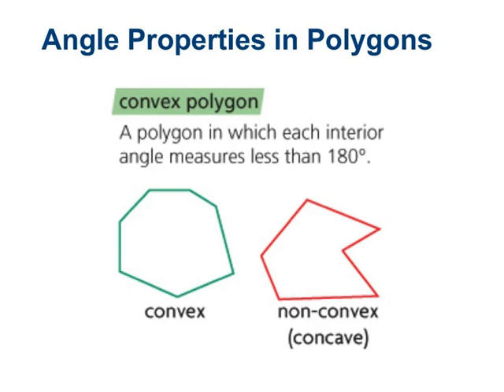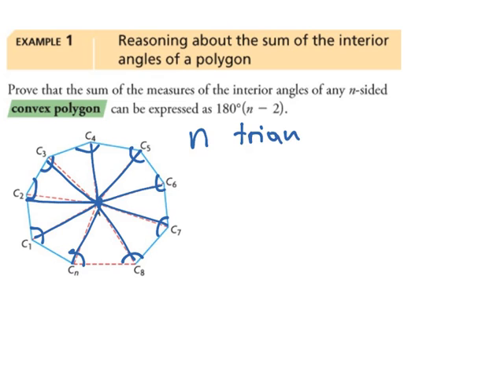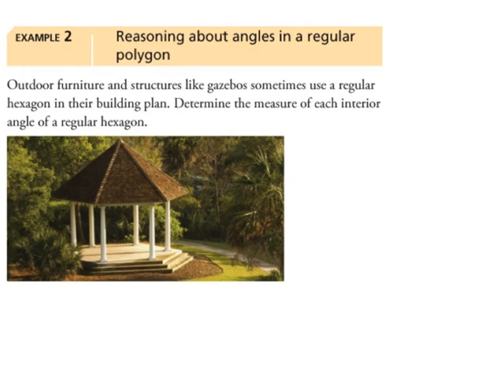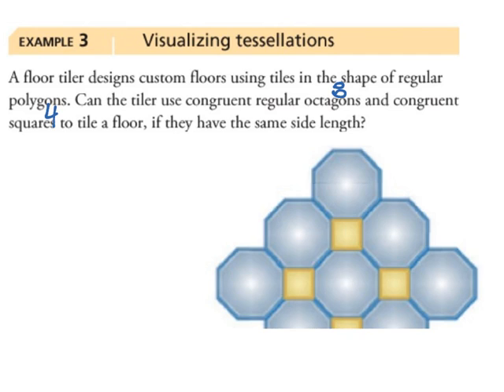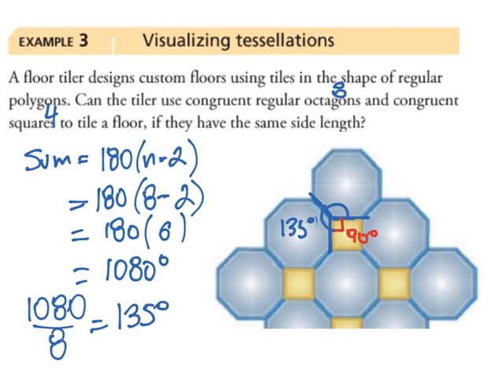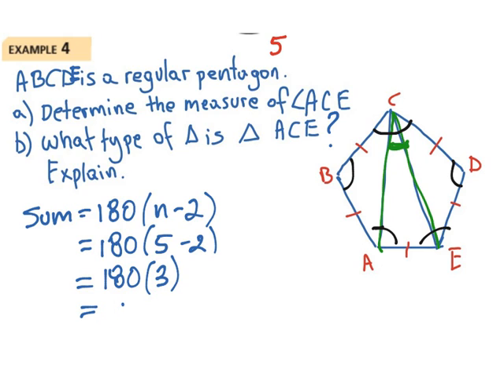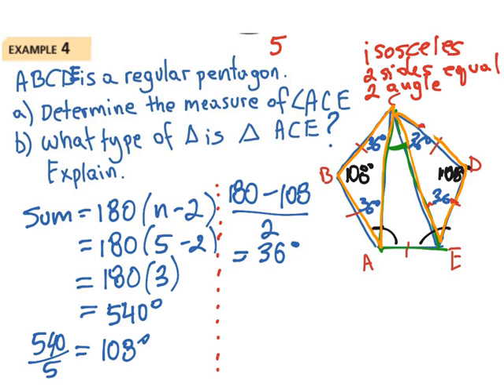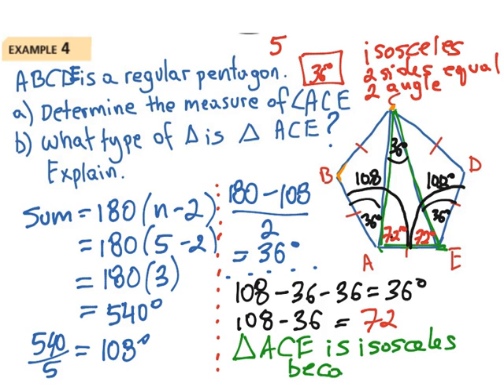Lesson 2.3: Properties in Triangles